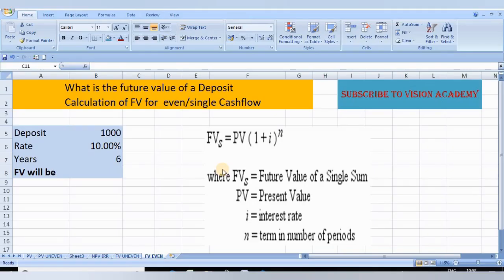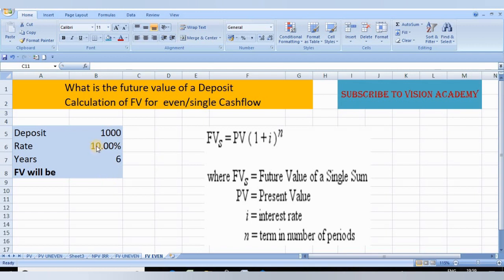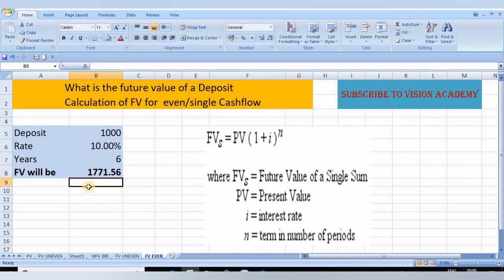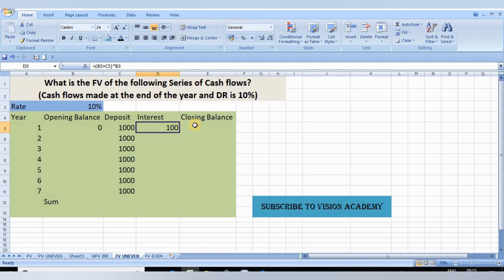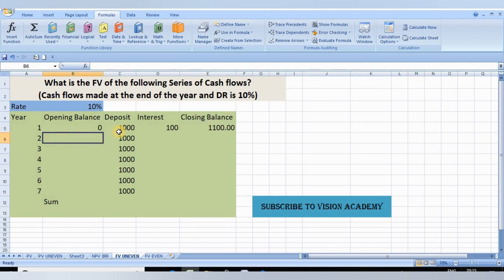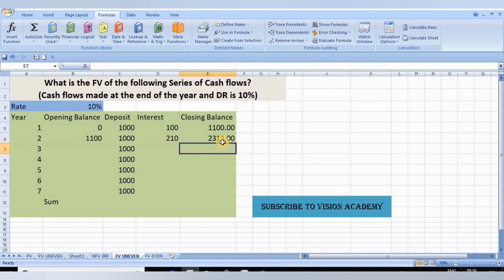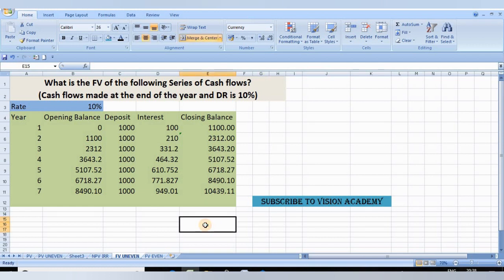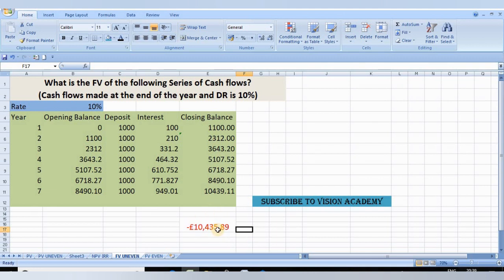Future value calculation in excel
FV for even/single and Series of cash flows calculations made easy in excel.